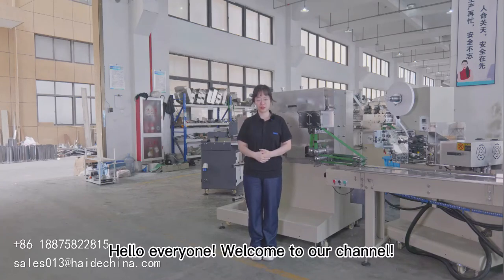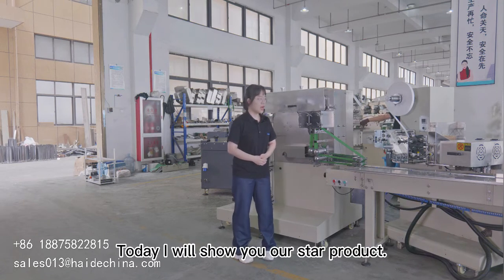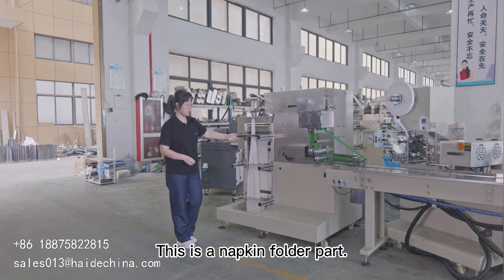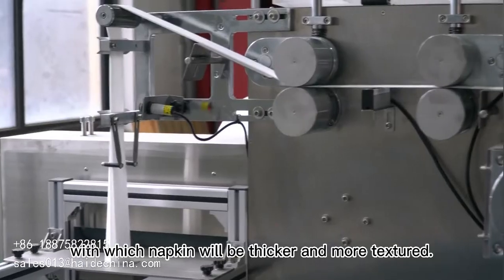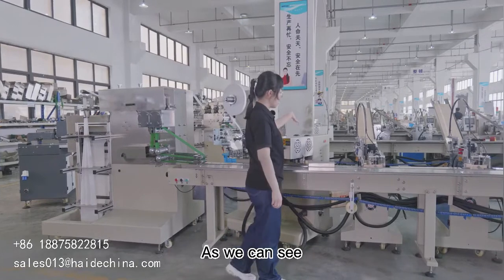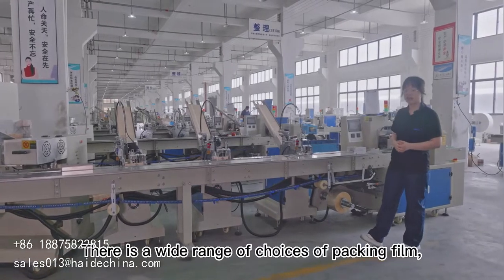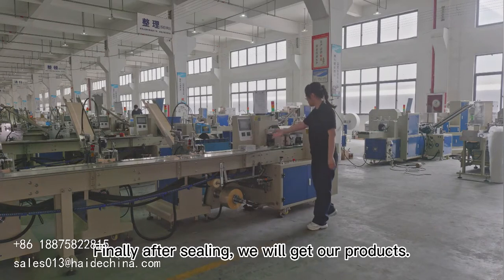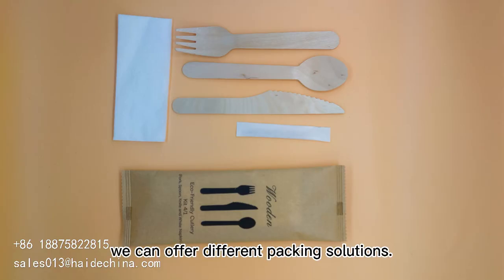Introduction video of cutlery set napkin spoon fork knife auto packing machine taken by the factory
Hello dear Friend,If you are interested in such kind machine and you want to know more details about such kind machine,please send to me.
1. Touch screen, convenient adjustment 2. PLC controller, accurate calculation 3. Photoelectric detection, great precision 4. The length is automatic detected and set, without manual 5. speed is 100-130 units/min we are specialized in the automatic packing machines for plastic (paper) cup/bowl, drinking straws, a set of tableware including napkin(automatically fold) ,plastic knife/fork/spoon, and other hotel and plastic suppliers. We have been winning a great reputation as selling the product to more than 30 domestic provinces and to over 10 oversea districts and areas such as America, Japan, Turkey ,Portugal,Greece,chile,Thailand, Pakistan , India , Malaysia, Russia, South-America ,South-Africa etc. We warmly welcome customers at home and abroad to visit our factory.